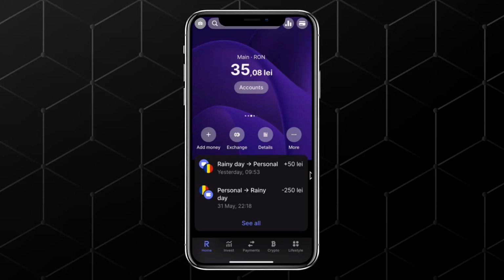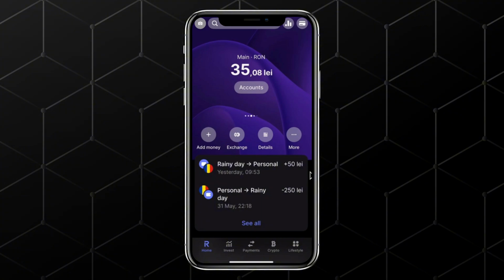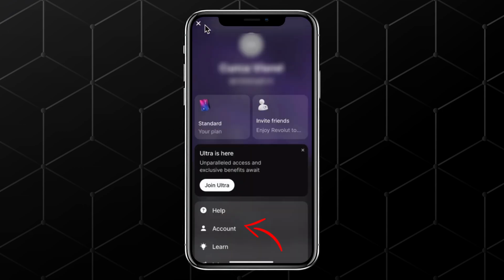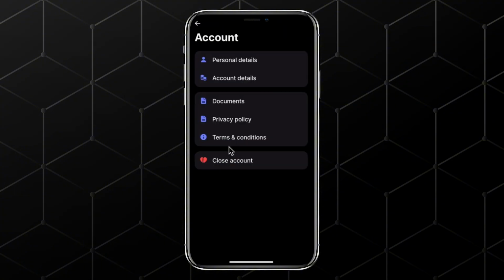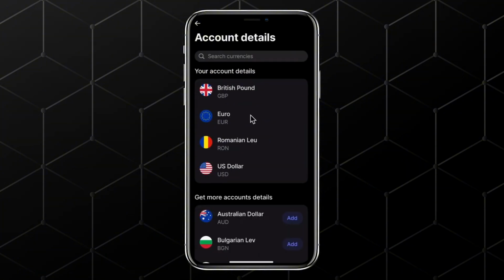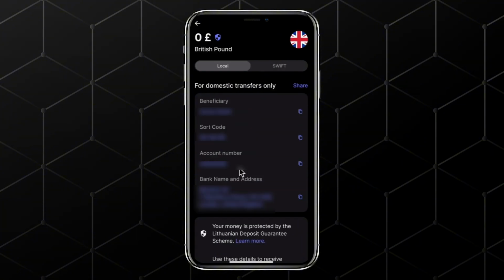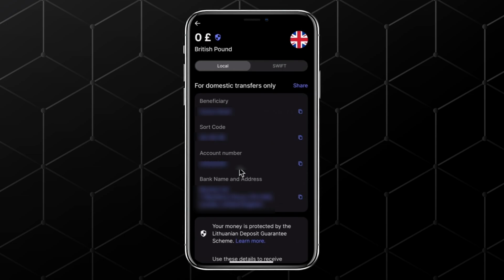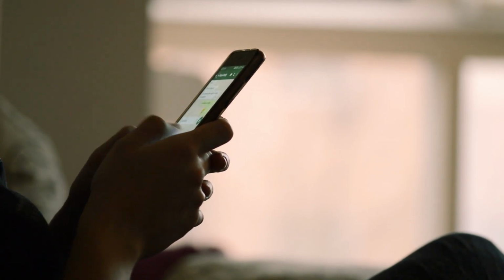How to Check My Revolut Account Number in 2026 (How to Know Your Revolut Account Number) ✅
Want to know how to check your Revolut account number in 2026? In this video, we’ll show you step by step how to find your Revolut account details, including your account number and IBAN, directly inside the Revolut app. Perfect for beginners or anyone who needs their account info for bank transfers, payments, or linking to another service.